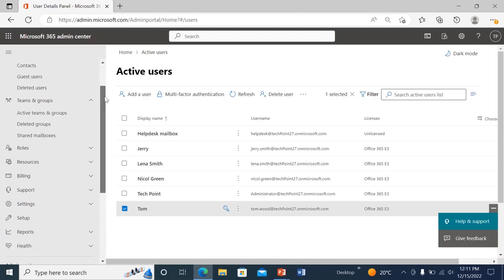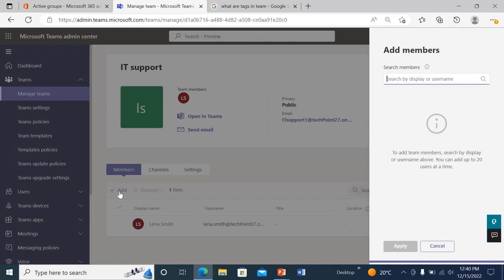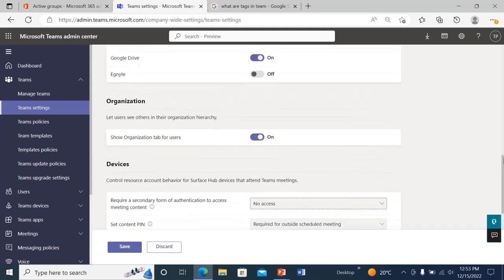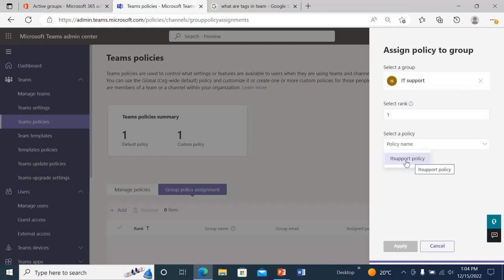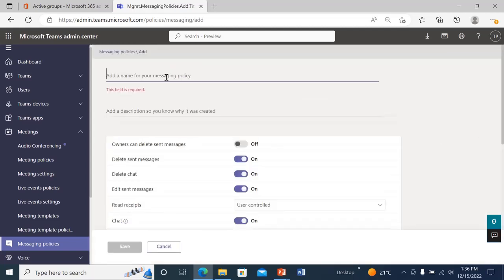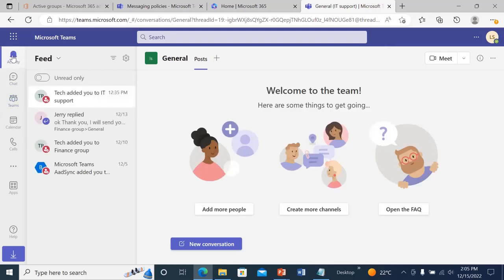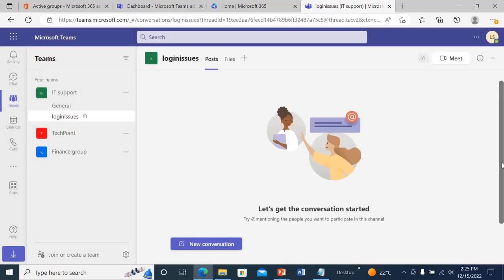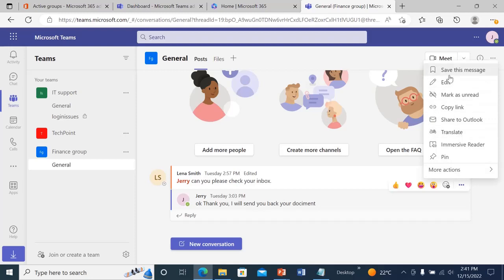Lab 11: Microsoft team administration, Microsoft 365